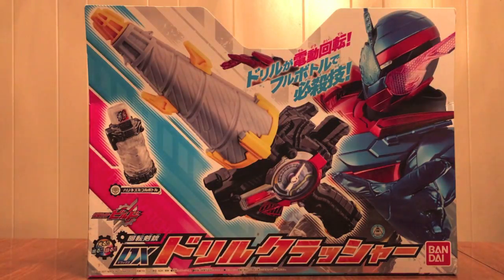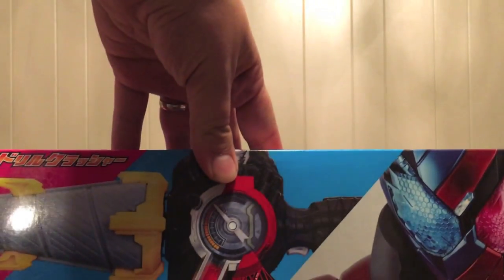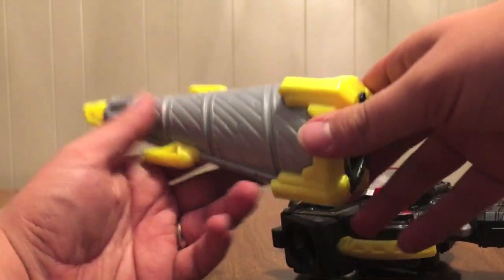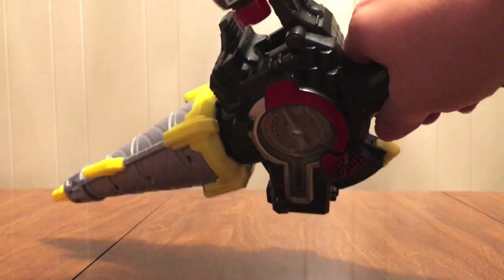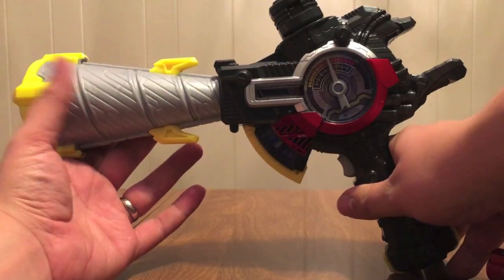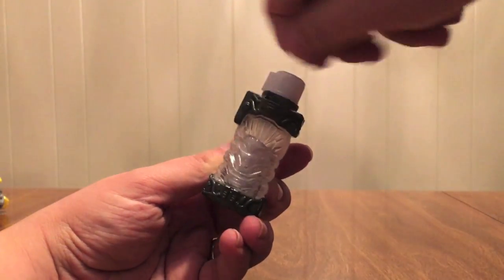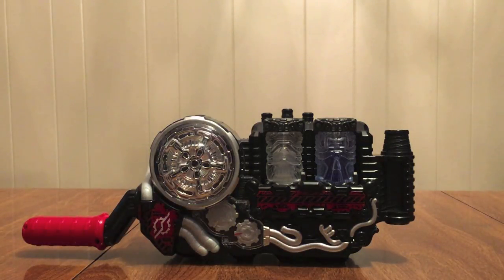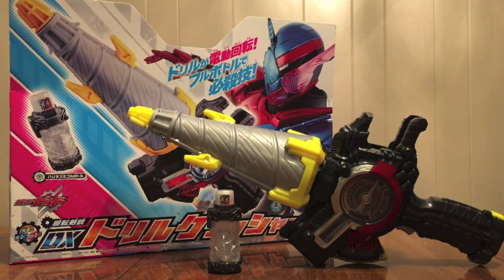Kamen Rider Build DX Kaiten Kenjuu DX Drill Crusher Review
This is my review of the Kamen Rider Build DX Kaiten Kenjuu DX Drill Crusher.